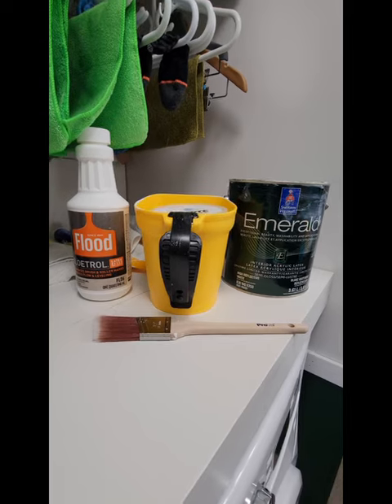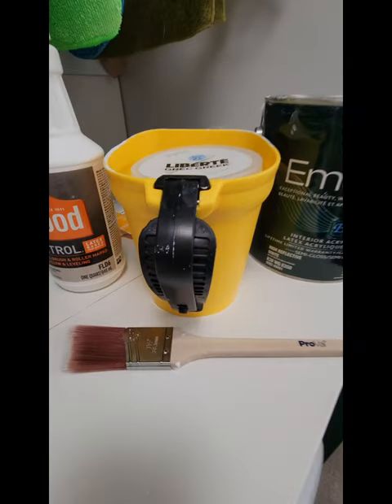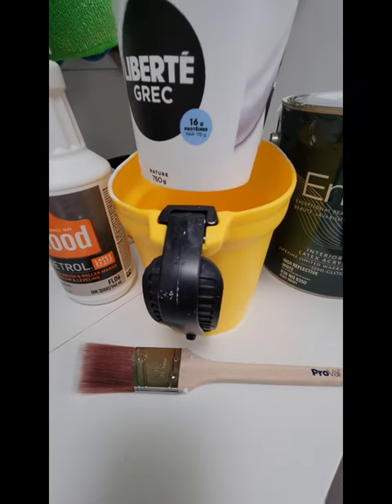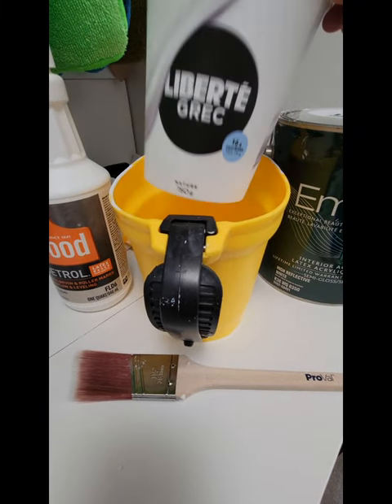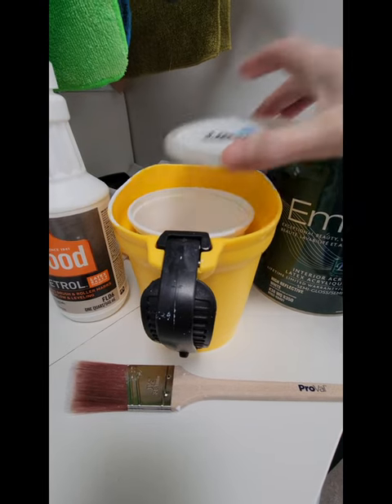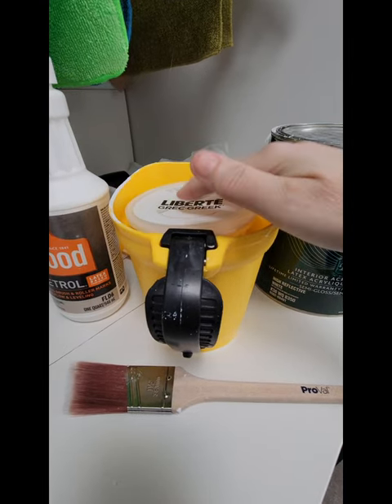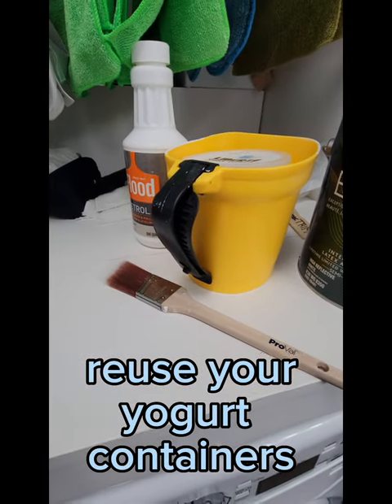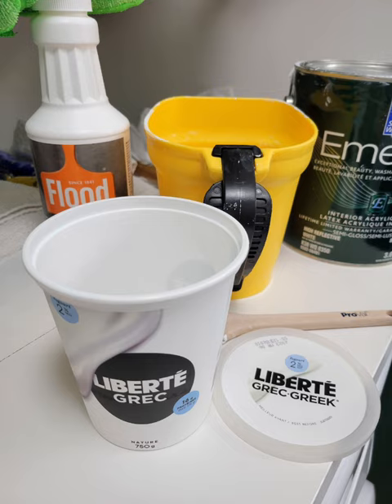Hand held painting bucket hack.